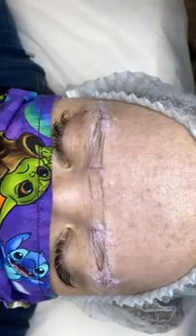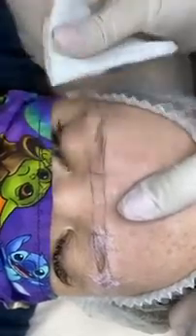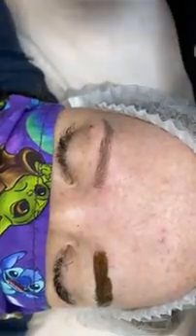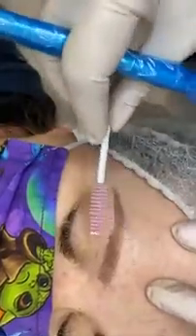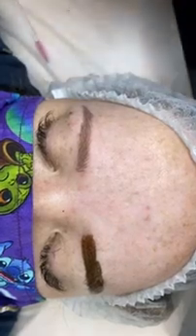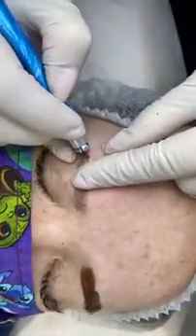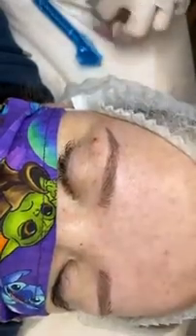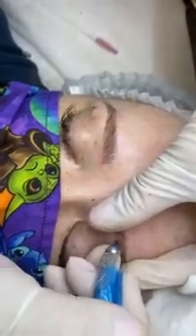Microblading Demonstration Live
In this video Tanya demonstrates how to perform microblading on a live model!